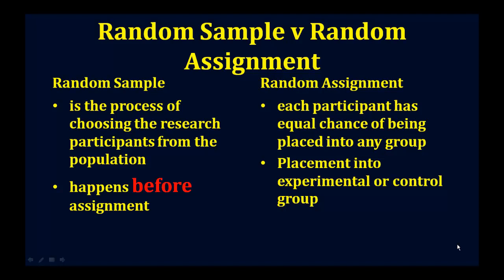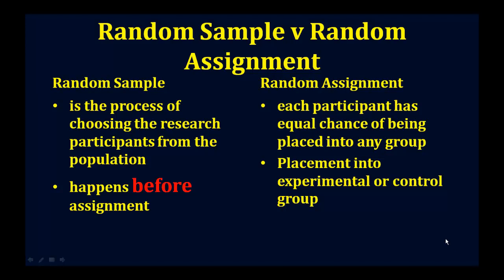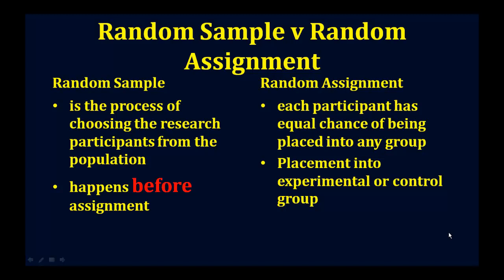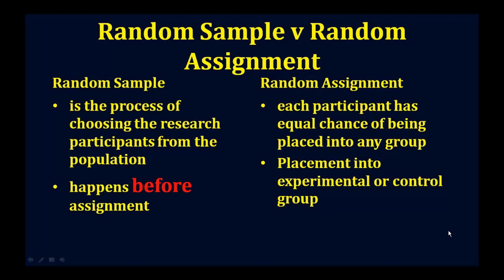Random Sample v Random Assignment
Distinguishing between random sample and random assignment